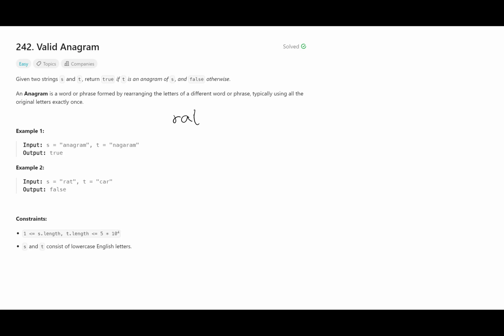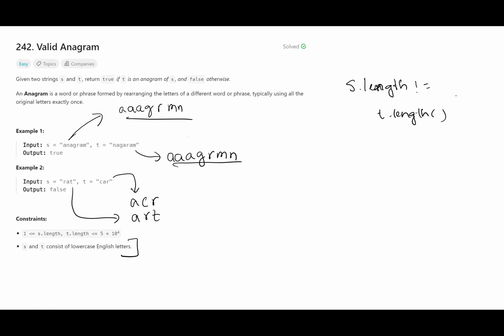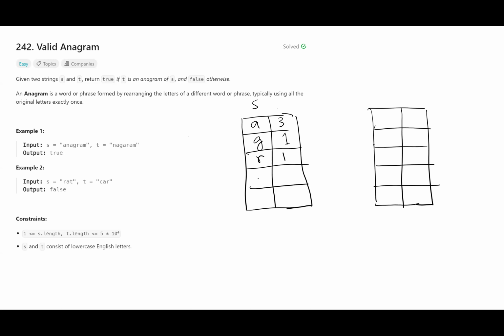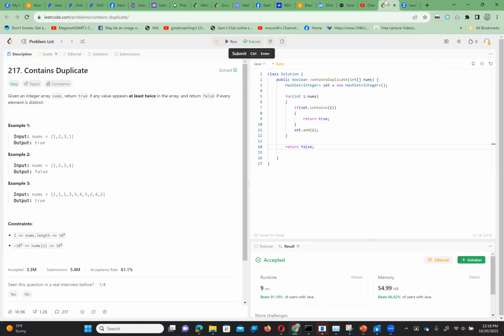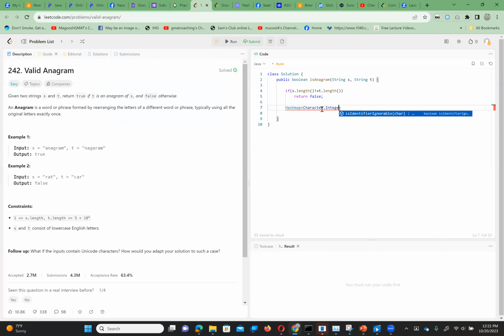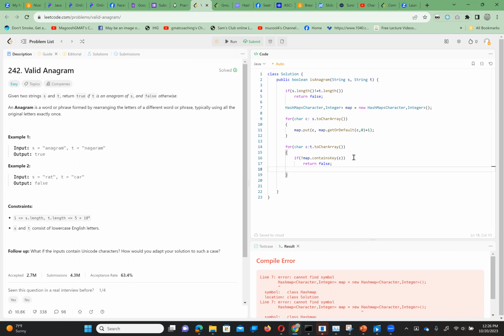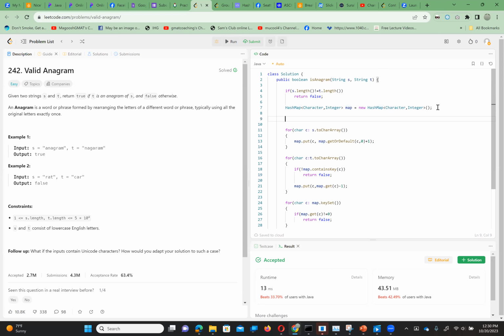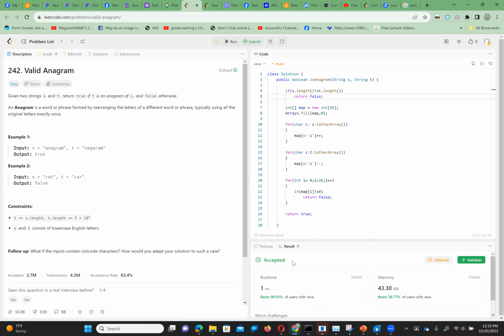Leetcode 242: Valid Anagram